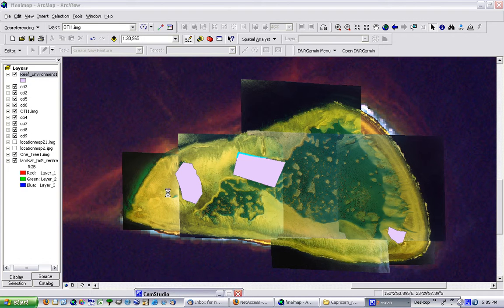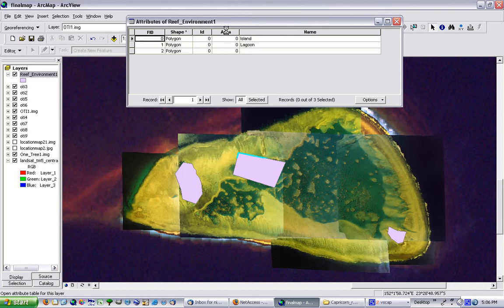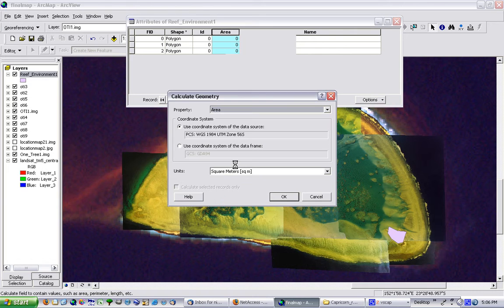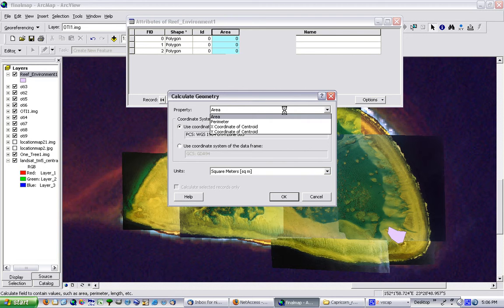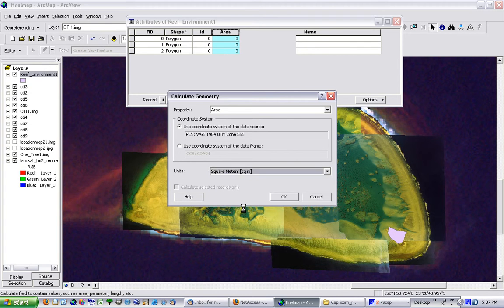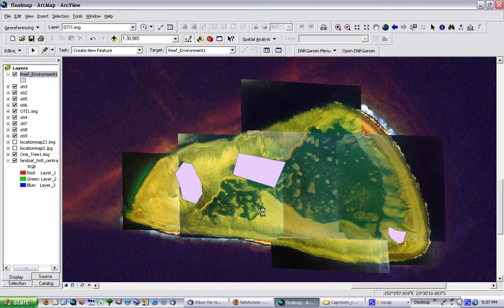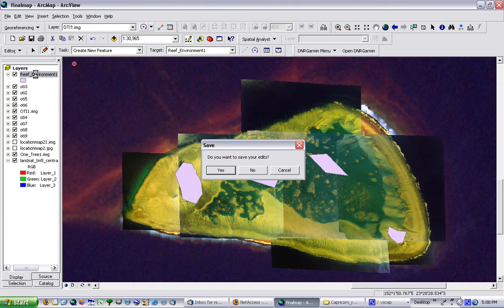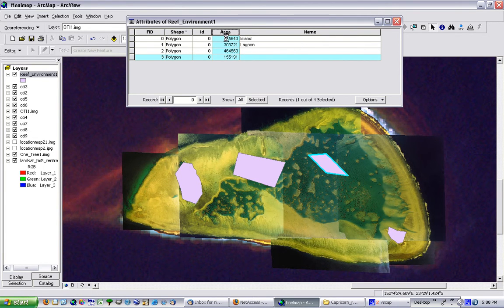Calculate areas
In this tutorial you will be shown how to calculate areas of the polygons you have produced